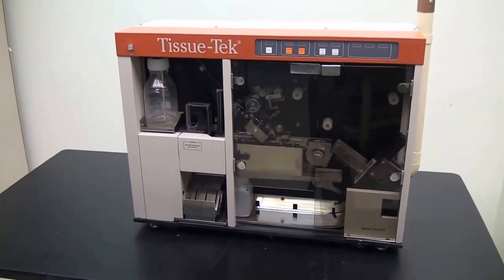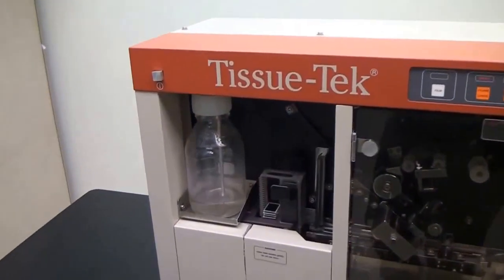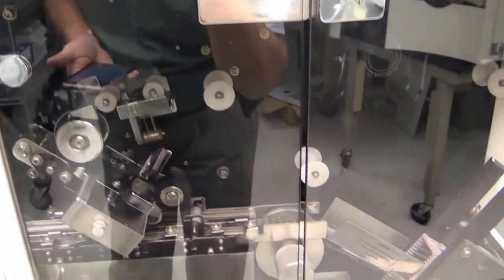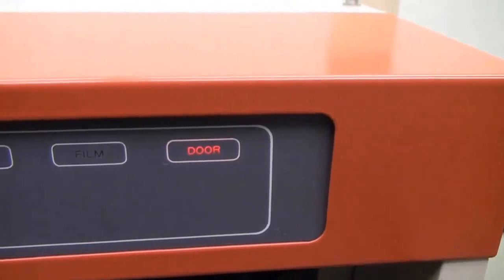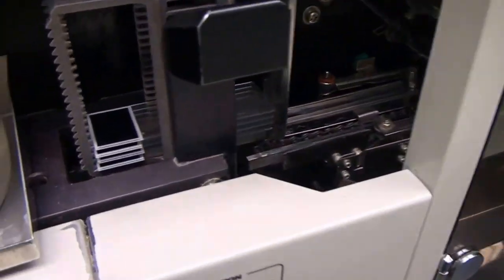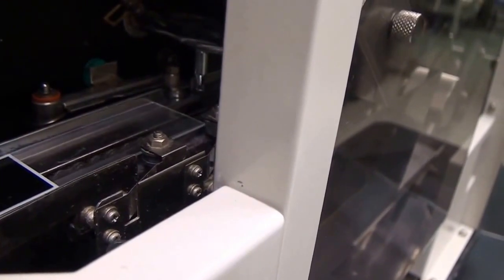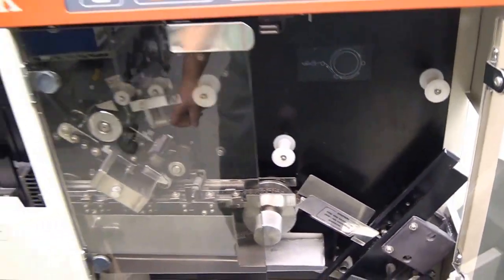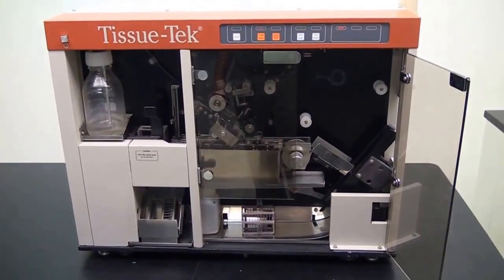Miles Sakura Tissue-Tek SCA 4764 Glass Microscope Slide Coverslipper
This Miles Sakura Tissue-Tek SCA 4764 Glass Microscope Slide Coverslipper has been sold, but you can view our other coverslippers currently available for purchase